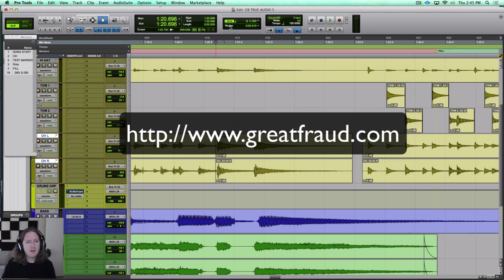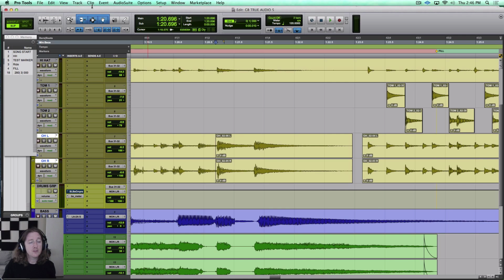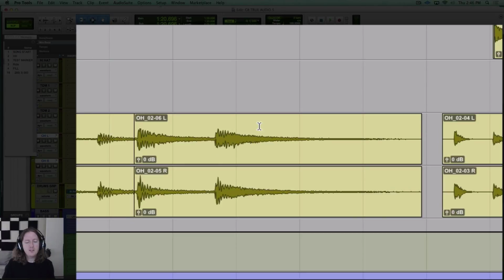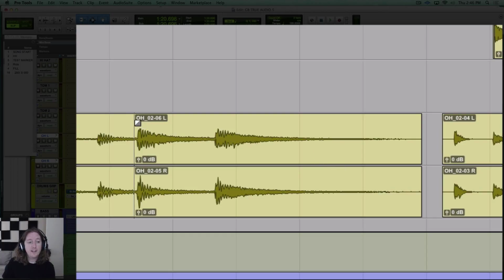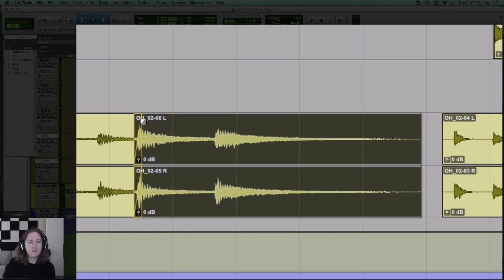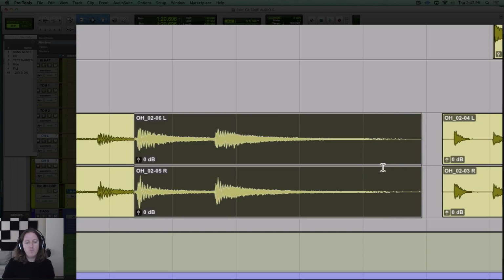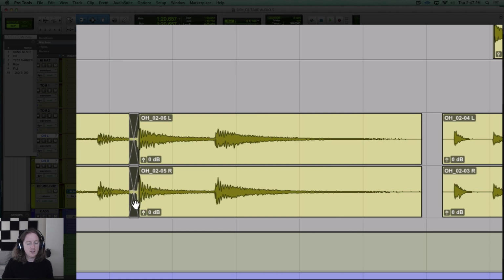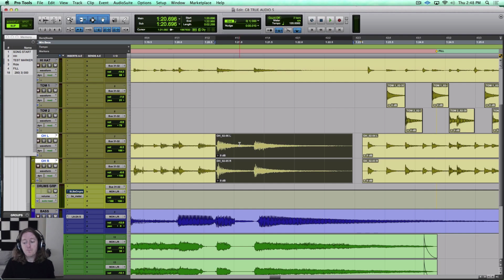True Audio Johnnie Truesdale 21: Pro Tools: Smart Tool